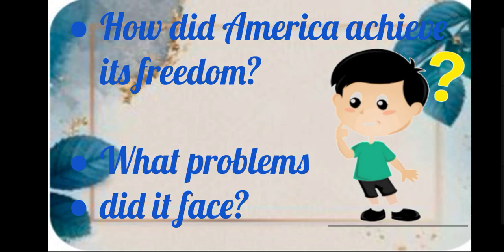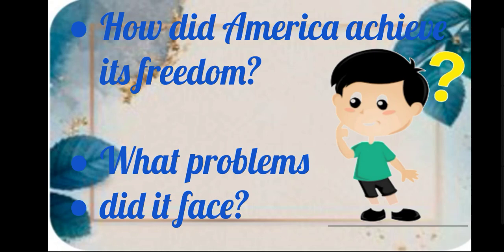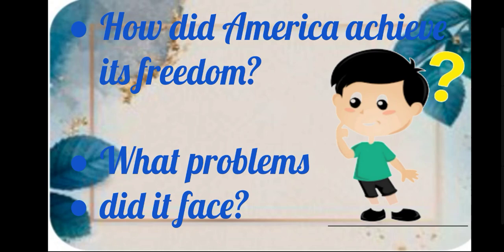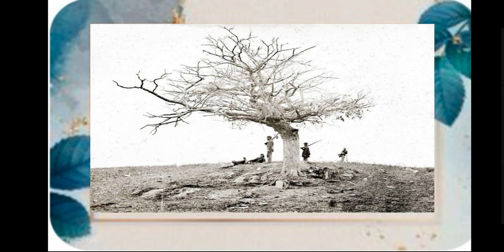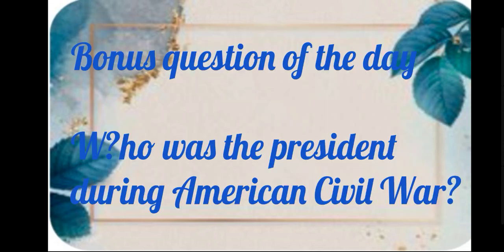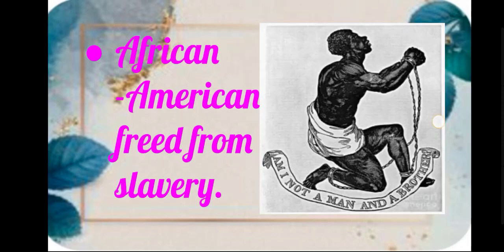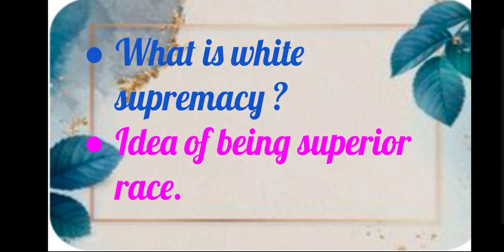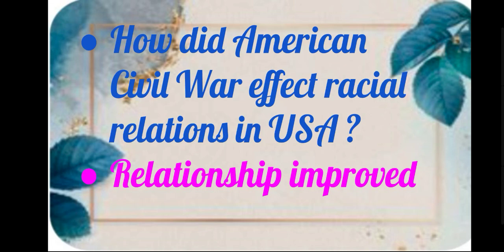G8,b4,lp4, Major conflicts in USA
Results of the American Civil War, 03/06/21